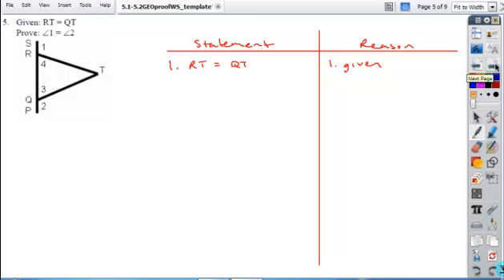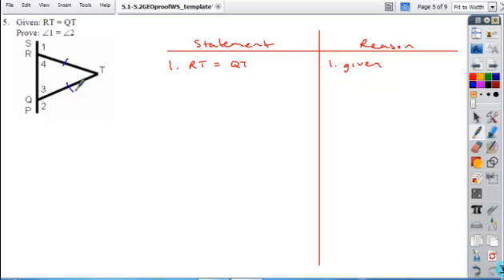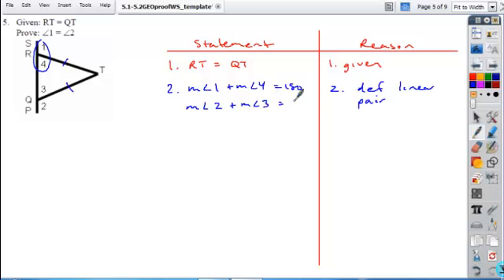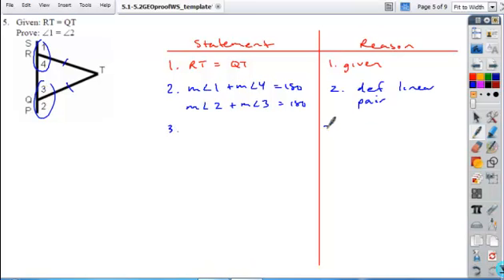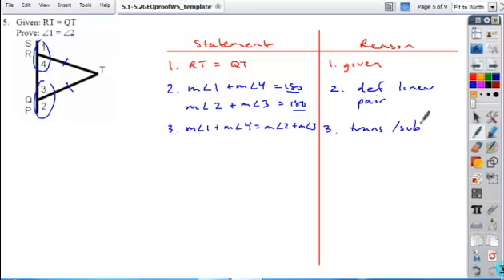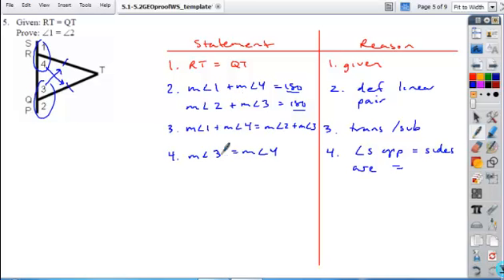5 1 5 2geo proof5